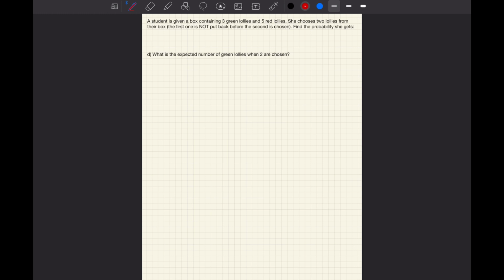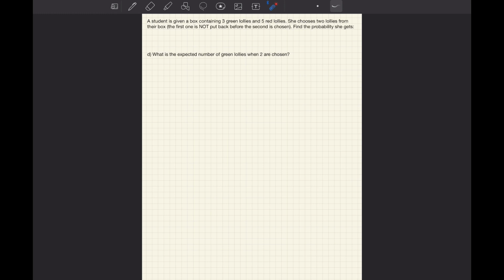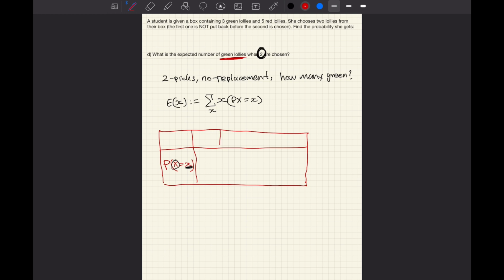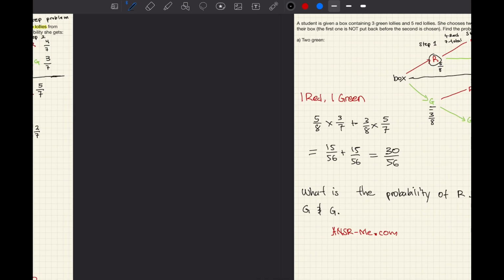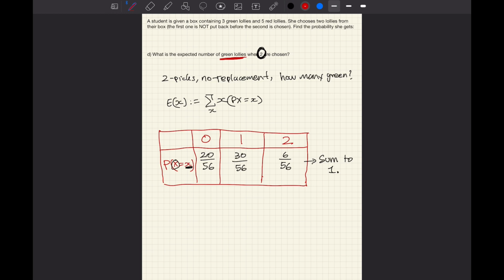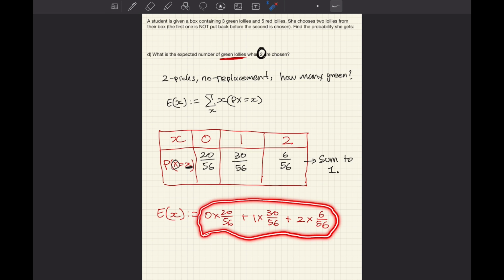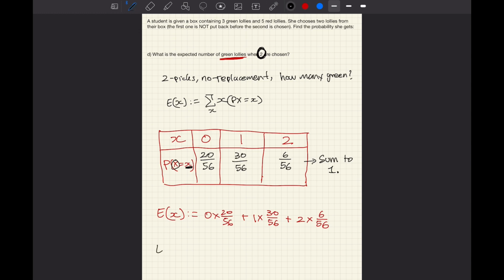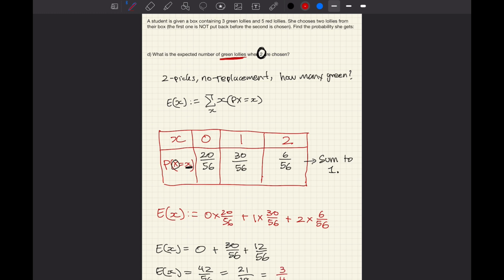Part 3: Analysing and answering a non-replacement probability question.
for the topic of next week’s series of videos.

In this video, I examine expected probability through a short and sharp math bit. I look at a probability table and at the equation for expected probability.